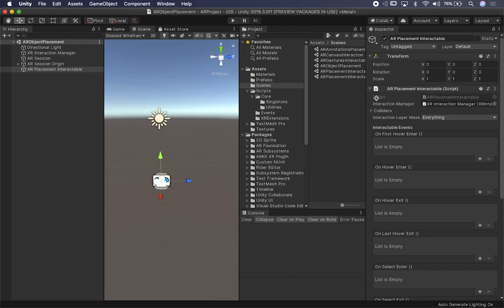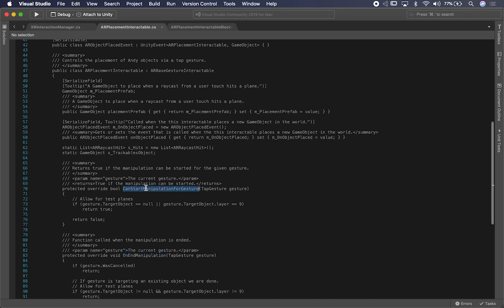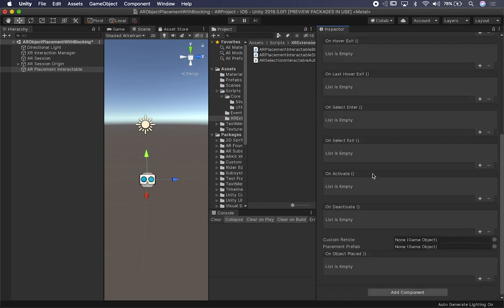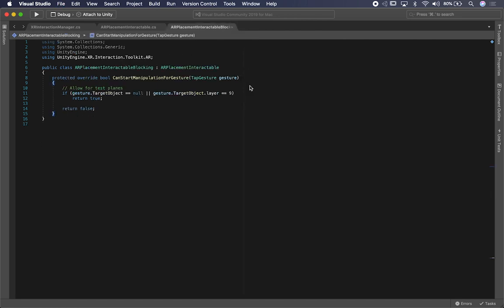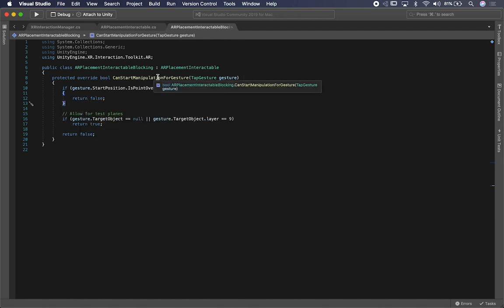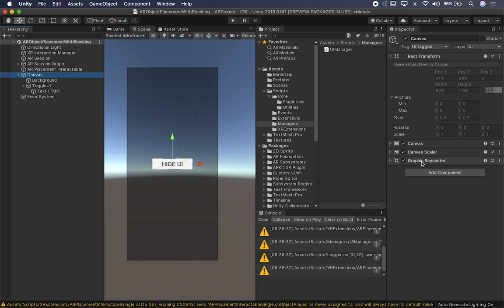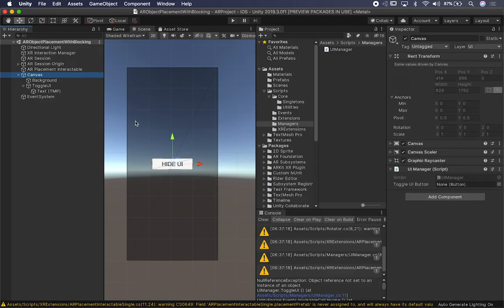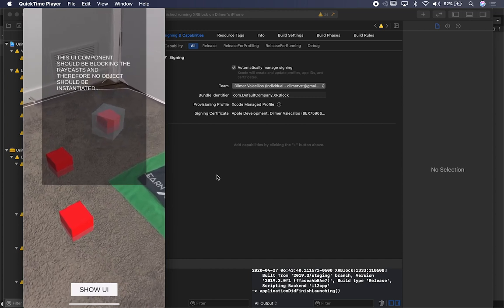Unity XR Interaction ToolKit - Extending Placement Interactable With UI Blocking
I did a video recently on UI raycast blocking with AR Foundation and today I like to show you a similar implementation with the XR ToolKit by extending the placement interactable.